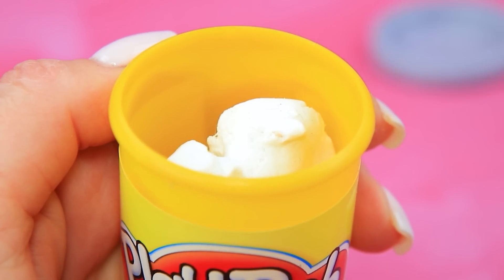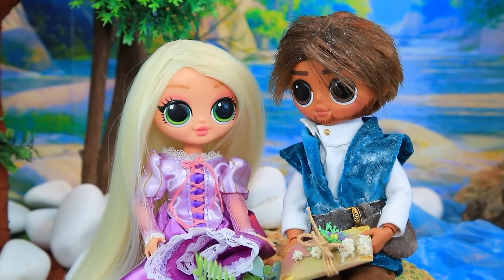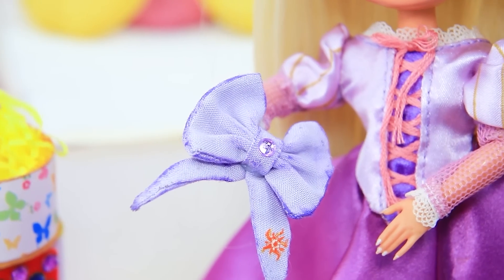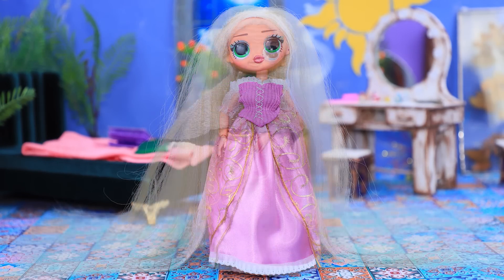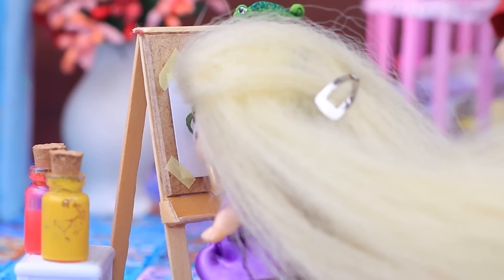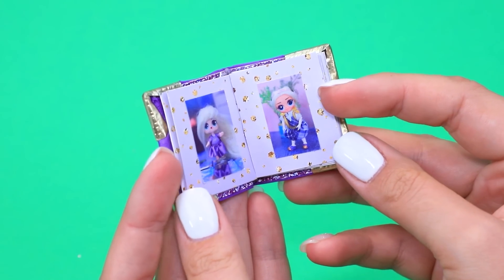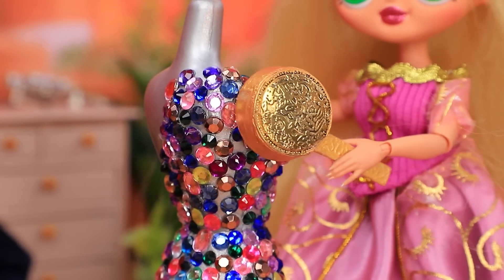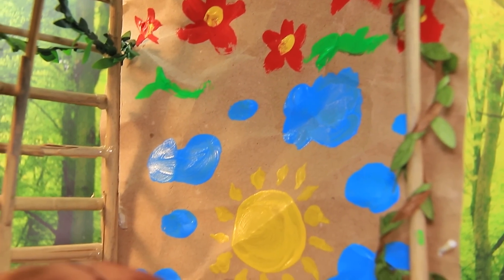Tangled: Rapunzel's New Adventures! 31 DIYs for LOL OMG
Do you wonder to know the new adventures of Rapunzel? Then be sure to watch our new video.

Supplies and tools:
• craft scissors
• brushes
• utility knife
• tweezers
• modeling tool
• styrofoam
• light clay
• dry pastel
• fabrics
• faux leather
• fittings
• decorative hair
• chocolate
• sprinkles
• edible gold leaf
• craft paper
• dried flowers
• foam cardboard
• half beads
• plexiglass
• decorative corners
• decor
• pebbles and ornamental algae
• atlas
• tulle
• floss
• satin ribbon
• artificial flowers
• wire
• hair clip
• cardboard
• tinsel
• candy blister pack
• tube from a brush
• stickers
• foam rubber
• doll pillows
• net